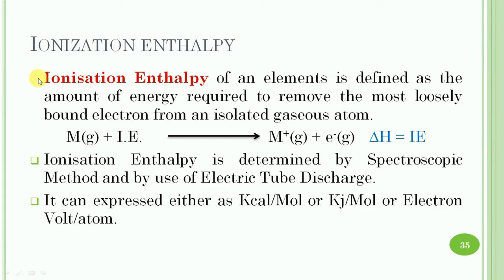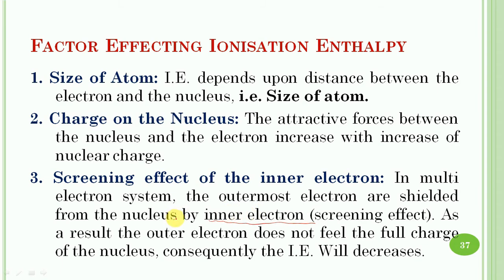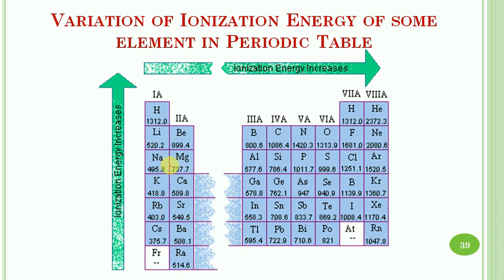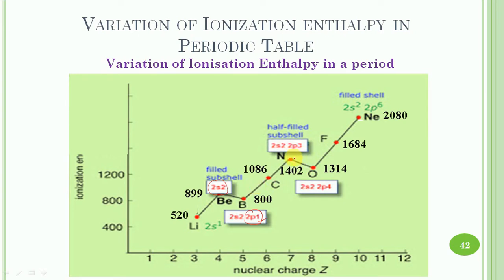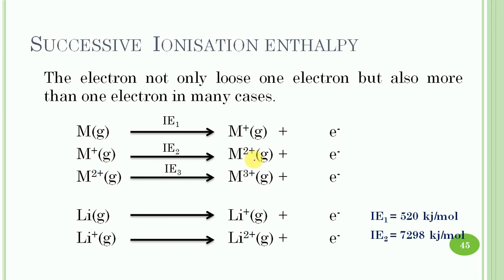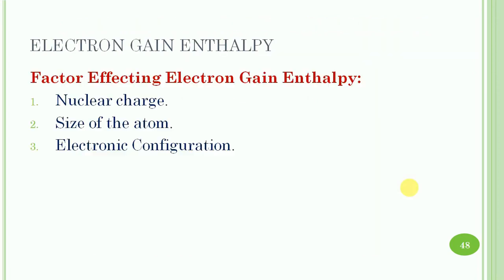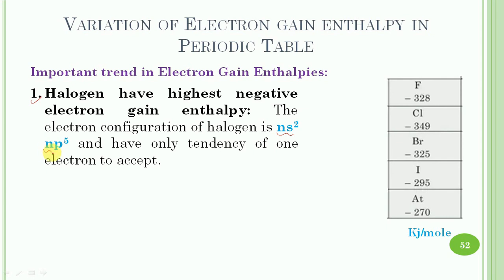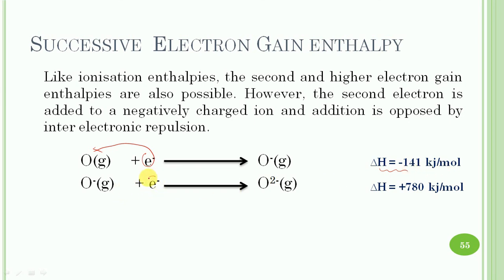I L 3 I S Block Elements I Periodicity of elements I Ionisation Enthalpy I Electron Gain Enthalpy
BSc 2nd Year
Section-A
Periodicity of elements with respect to Ionisation Enthalpy and Electron Gain Enthalpy.